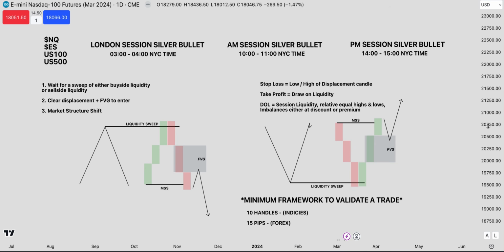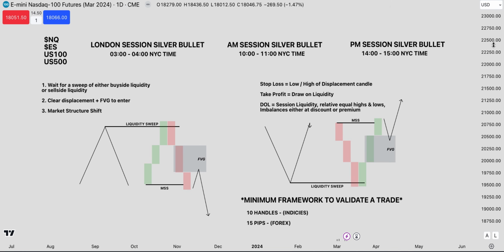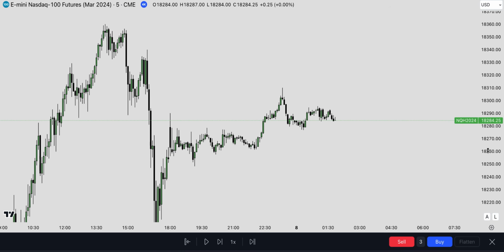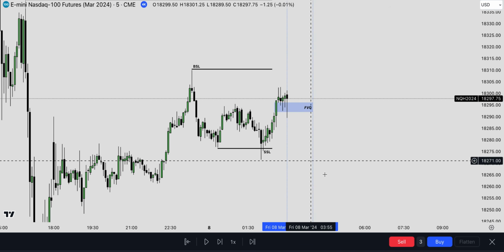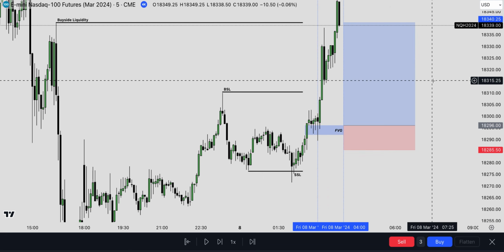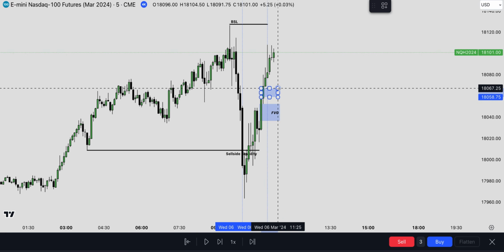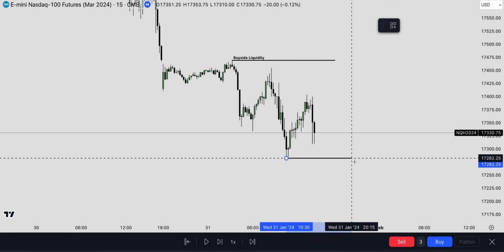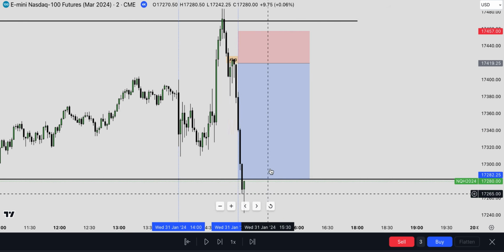BEST ICT Silver Bullet Strategy Simplified - Get Funded FAST (87% WIN RATE)